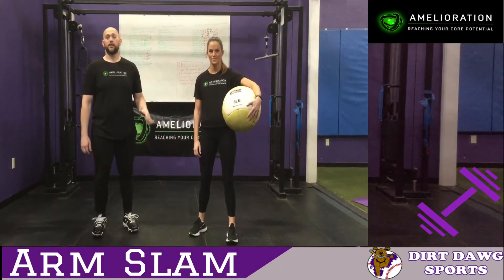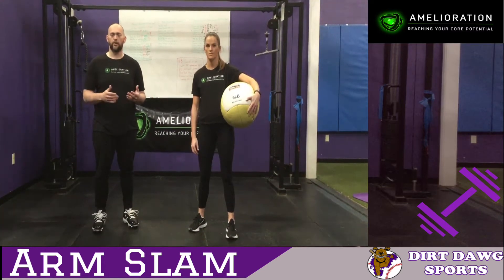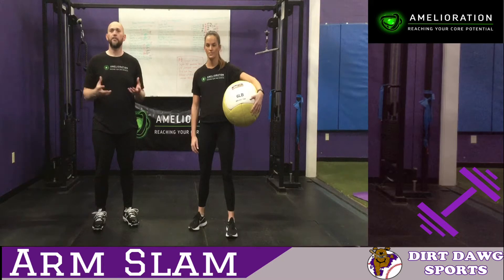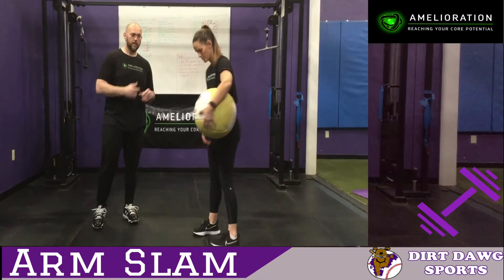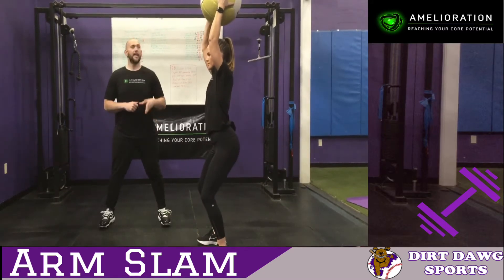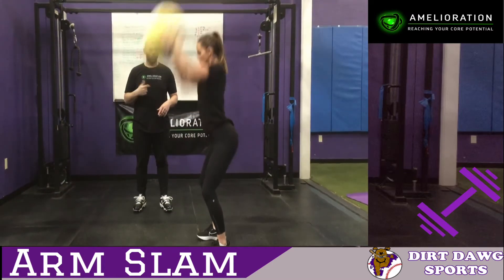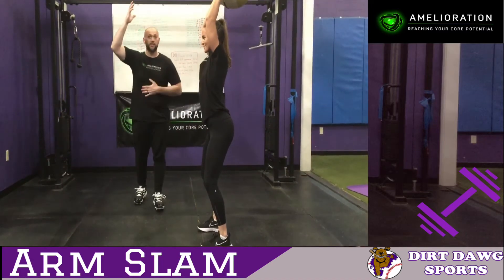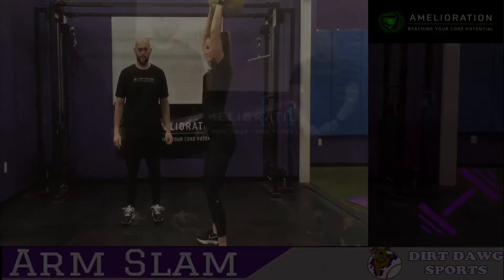Arm Slam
Arm Slam- 5-10lbs depending on strength and experience.

What to Use: Medicine Ball, Small Sandbag, Anything of that weight that you can throw down and it won't explode, break or ruin the ground or bounce and crack your face. Suitable alternate is work on chin ups at home with palms in. Negatives to begin with until you can complete 10 slow negatives to a full arm stretch, then begin trying to pull up 2 reps at a time.

Cues for Arm Slam: Elbows slightly bent, head and hips stationary, core tight, slight stretch behind spine and rapidly change direction throwing it down to the ground.

Great For: Shoulder Power, Core stability, Rotator Cuff injury prevention
Perform 10-20 reps. Controlled. Dont whip the object behind your head or you might do more harm than good.